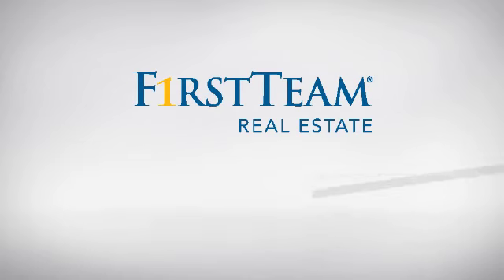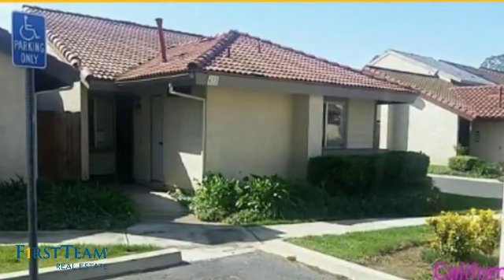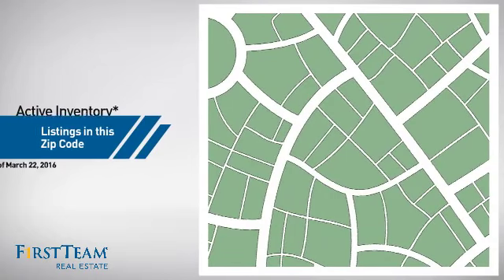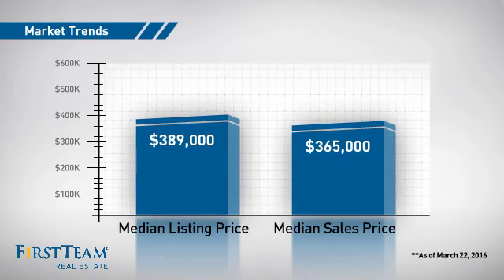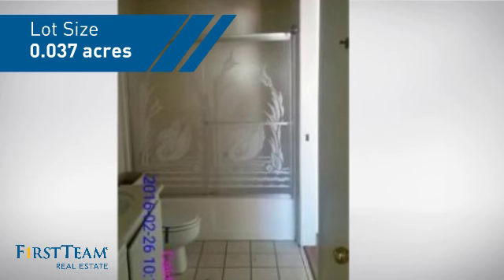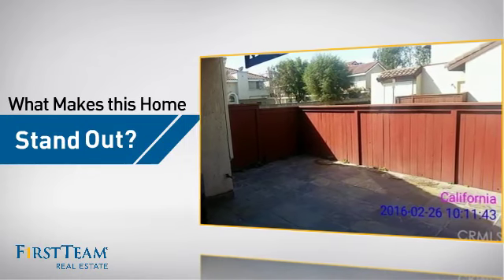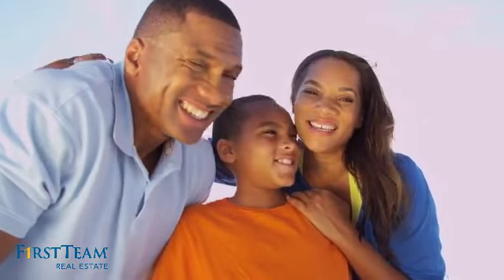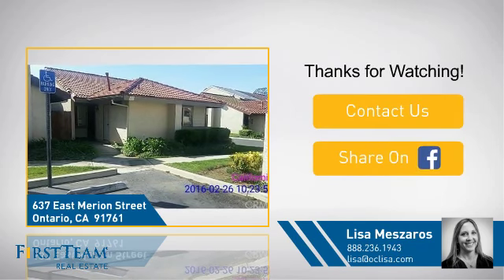637 East Merion Street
Desirable corner unit, single story, vaulted ceilings, open floor plan, dual master suites, large closets, large patio and lots of storage in the 2 car garage.